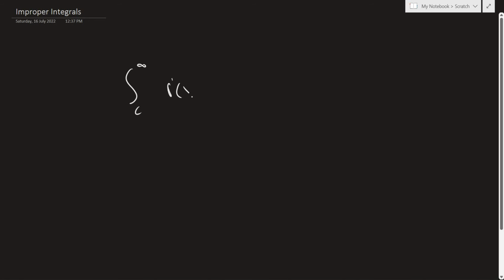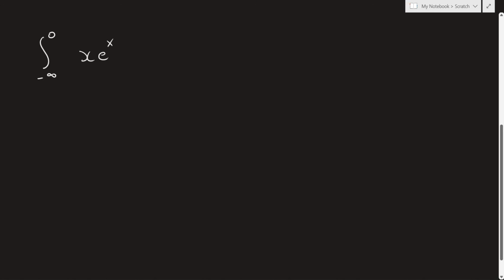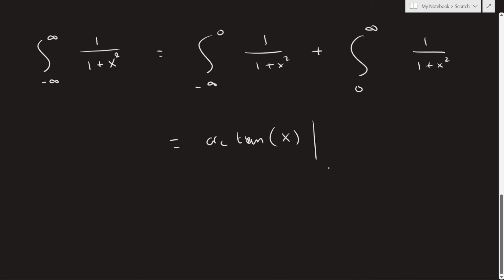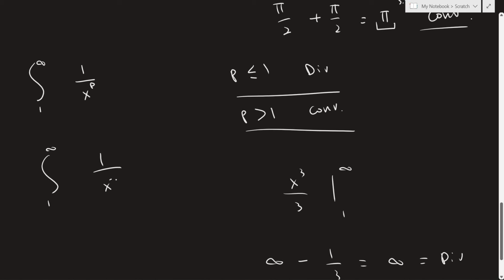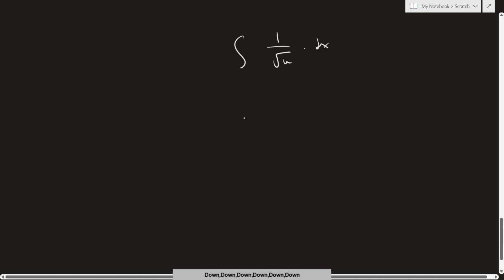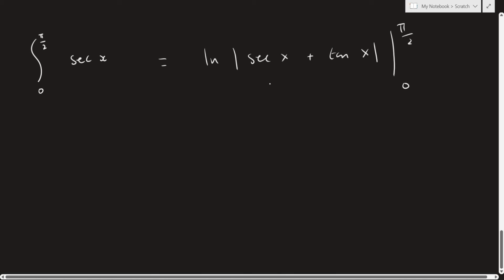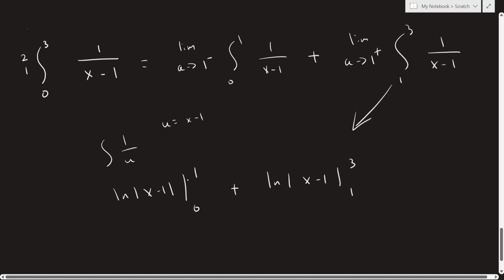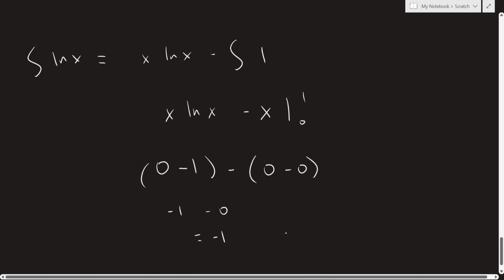Improper Integrals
Integration of:

1 / x           between (   Infinity  &  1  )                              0:50

x e^x           between (   0  &  - Infinity  )                           2:02

1  /  1+x^2            between (   Infinity   &   - Infinity )      3:28

1  /  x^p            between (   Infinity   &   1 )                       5:11

1  / sqrt(  x-2  )        between (   5  &  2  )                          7:01

Sec (x)             between (   Pi / 2  &  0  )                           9:08

1  /  x-1            between (   3  &   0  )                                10:33

Ln (x)            between (   1  &   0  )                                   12:46